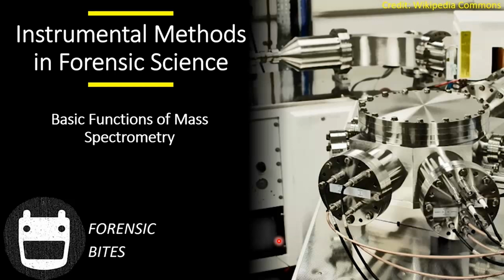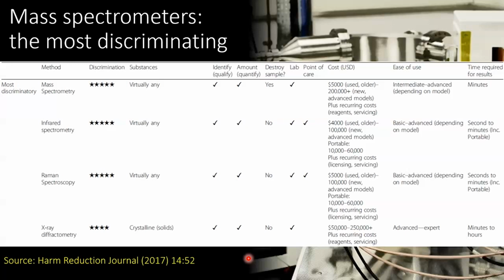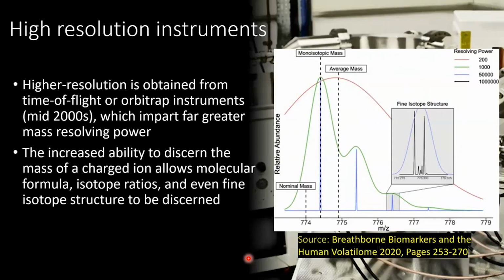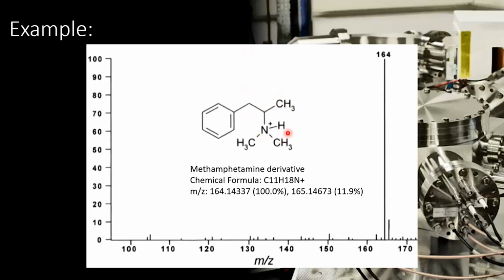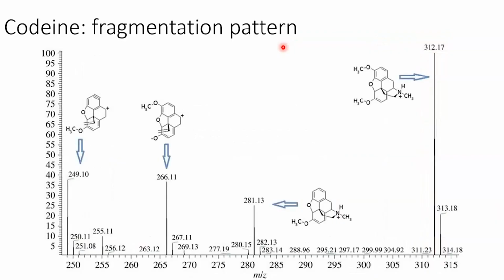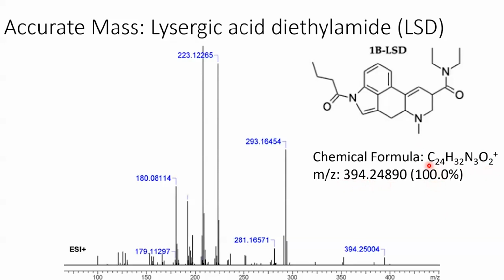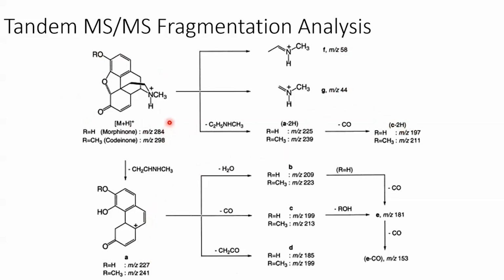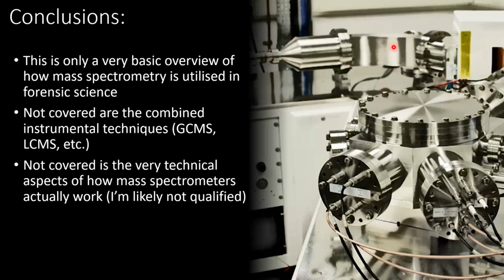Learn Forensics: Mass Spectrometry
Mass spectrometry is one of the most discriminatory methods of analysis available to forensic scientists. Here the various types of mass spectrometry are discussed in a forensic context.

Pitched at those thinking about learning, or currently studying, forensic science.